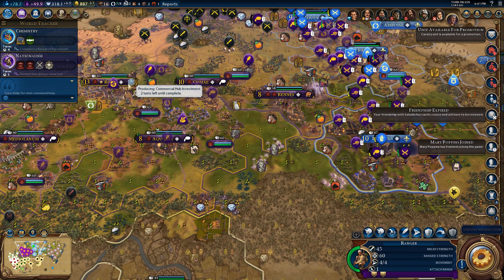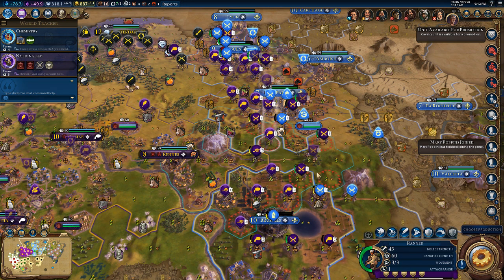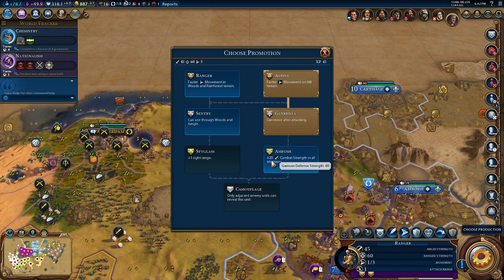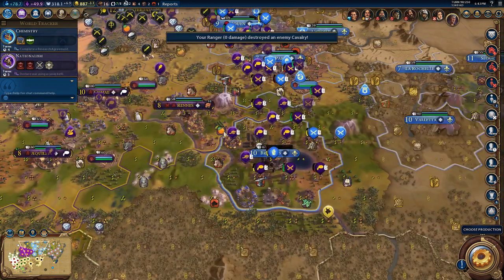Scout to Ranger strategy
Rough demo of a ranger strategy i made up.